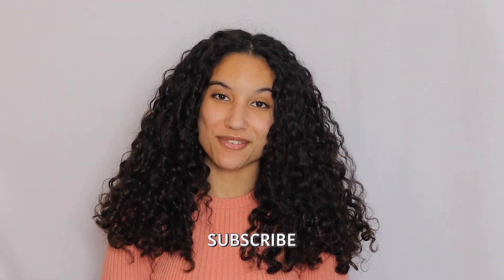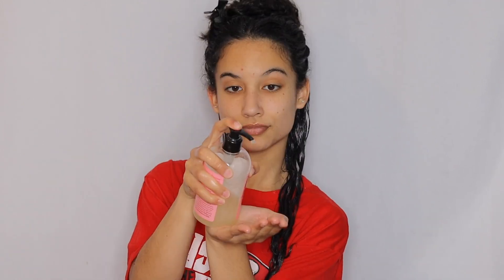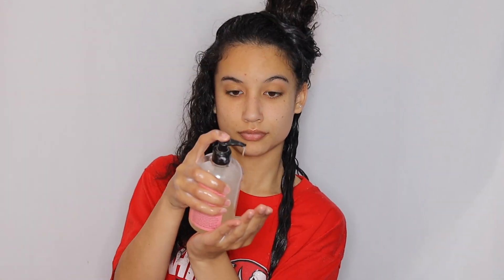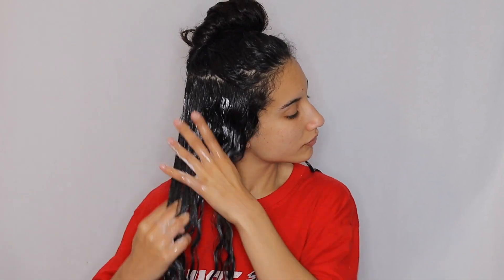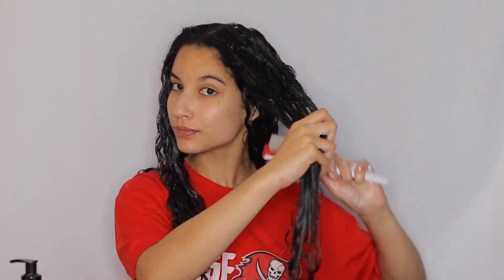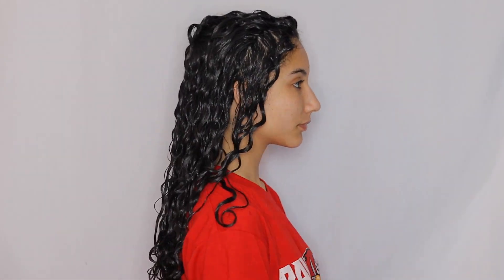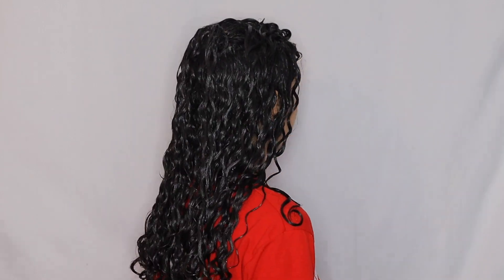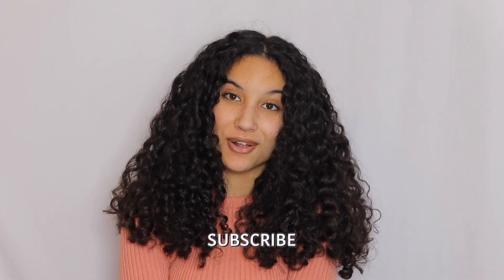My Curly Hair Styling Routine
My Updated Styling Routine for Curly Hair

Products Used:
mielle moisture rx butter
camille rose curls & naturals curl maker